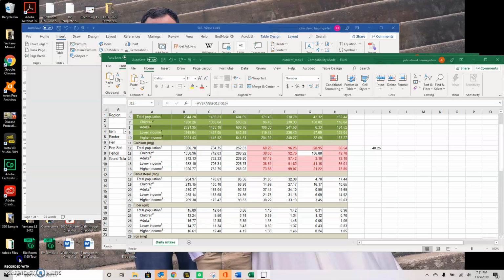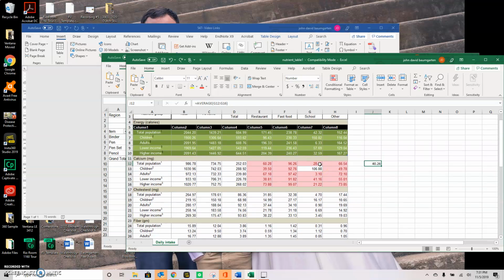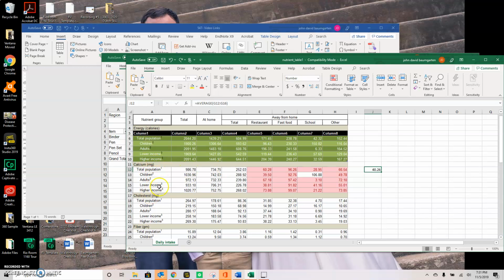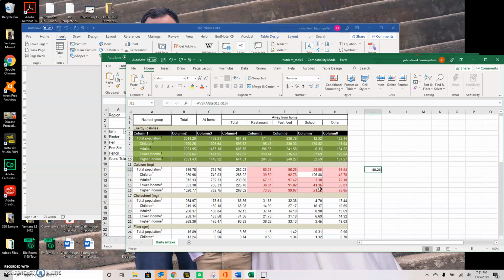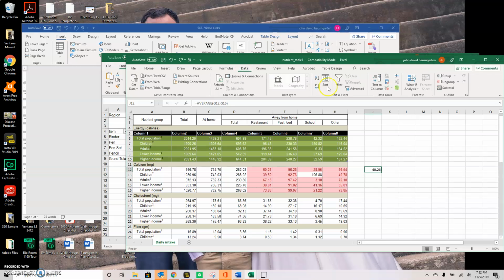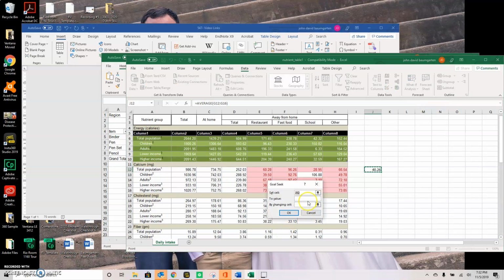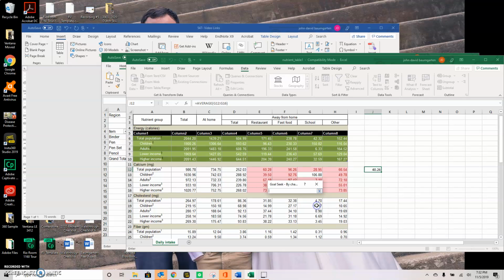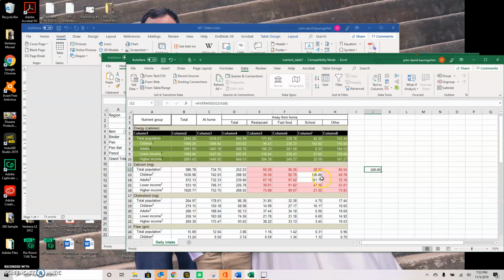15- What-if Analysis